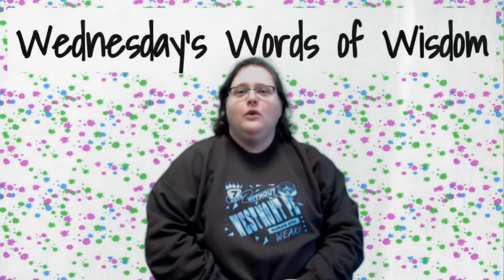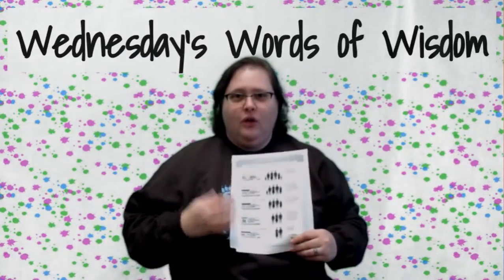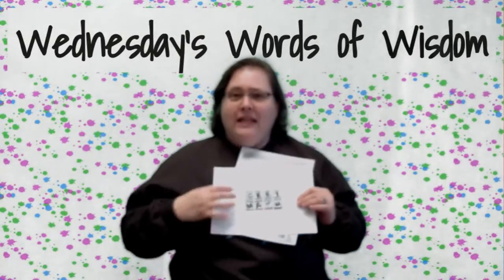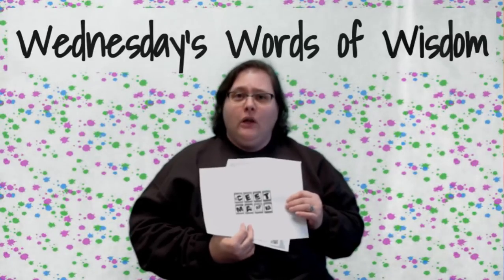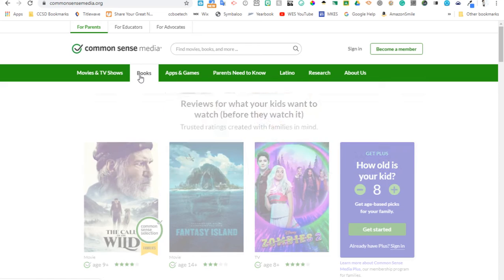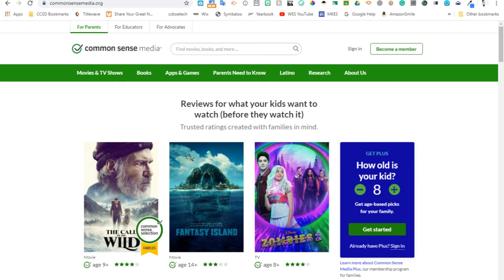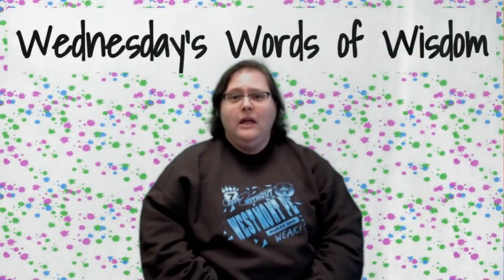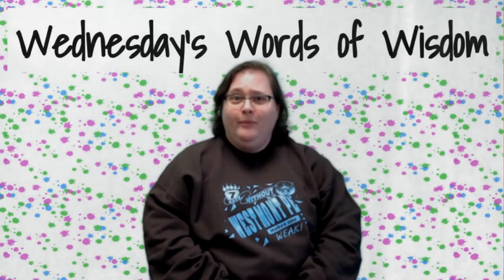Wednesday's Words of Wisdom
Westmont Elementary in Martinez, GA, shares tips for parents and caregivers.  Here are links related to this week's tips: